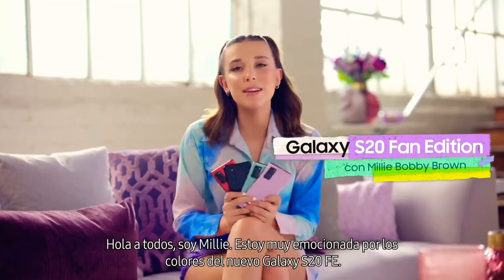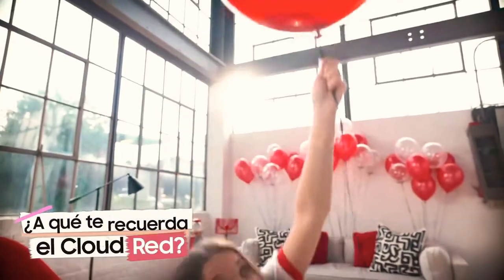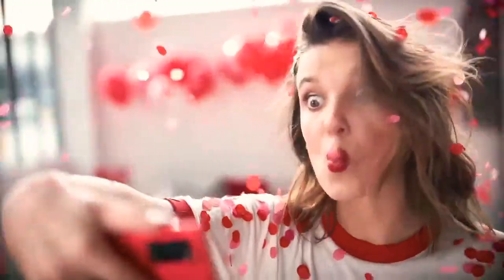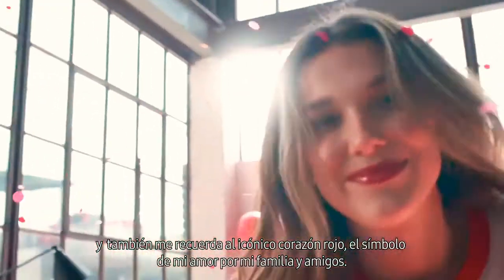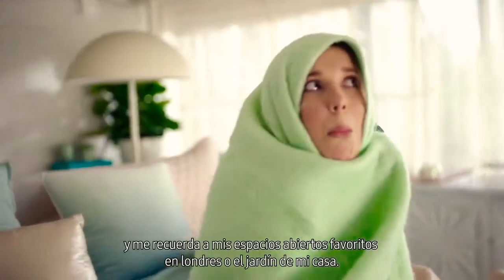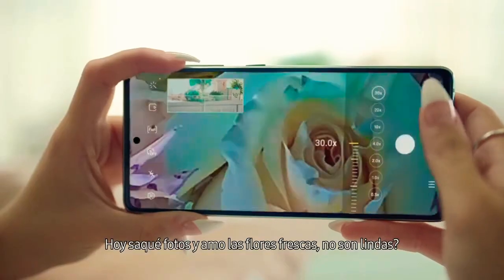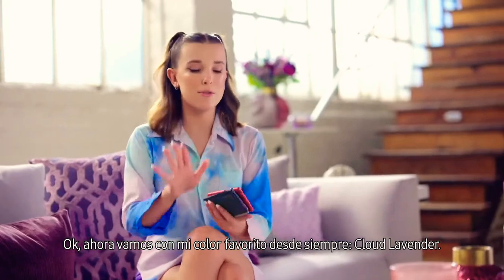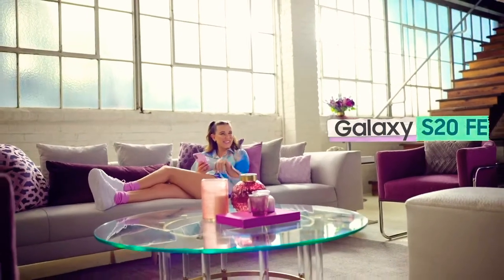SAMSUNG|PRESENTA|GALAXY S20 FE MILLIE BOBBY BROWN